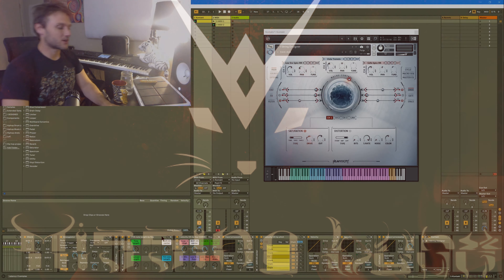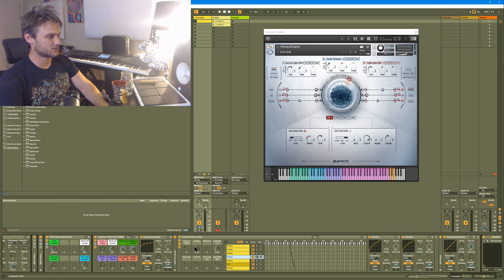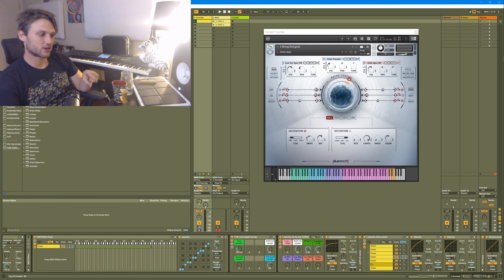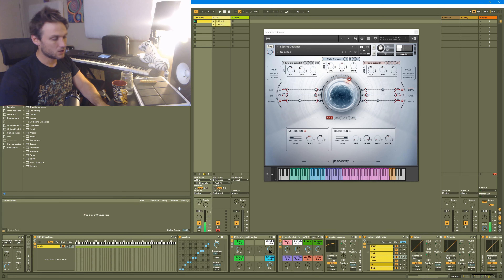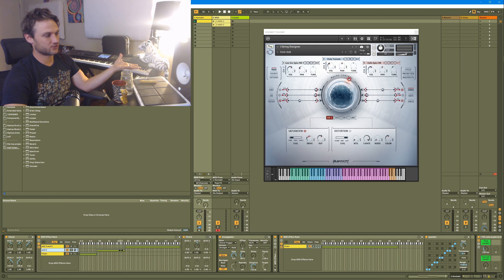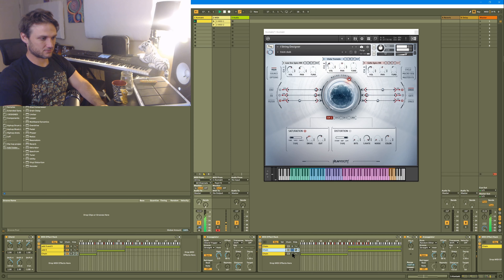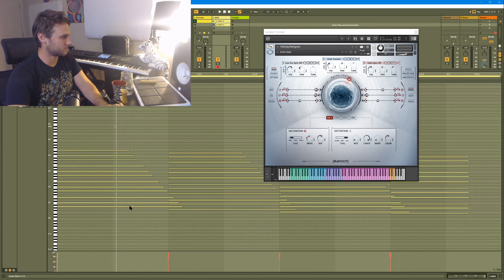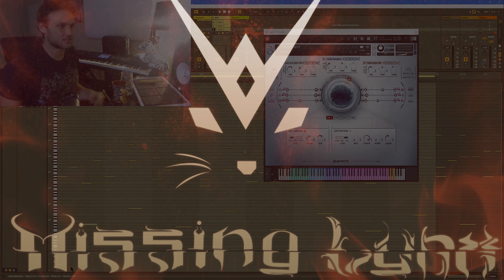MIDI Pitch to Velocity/Note Length | Drunk DAW Day 1, pt 7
Ever wish you could automatically tilt your note velocities by their pitch, maybe make the bass of your chords heavier, or boost the highs to make them sharper?  What about the note length, give your lower notes longer, keeping your high notes tight?  Well, you can (at least in Ableton) with these insanely useful free racks. (yes I am drunk in this video)

Grab the racks (in "MIDI Racks" subfolder) and lots else free